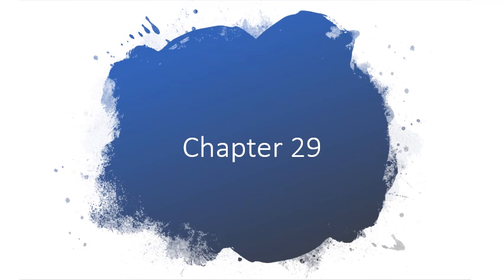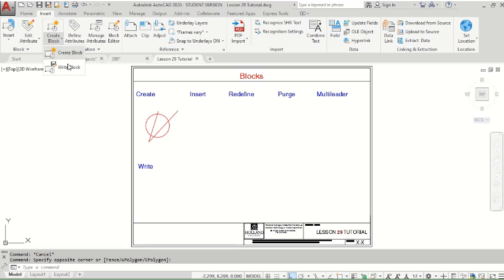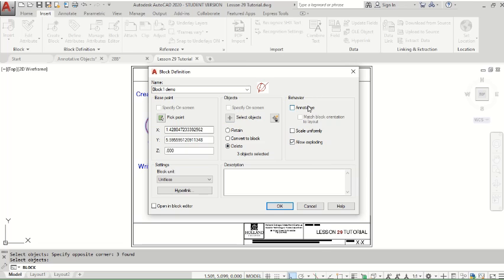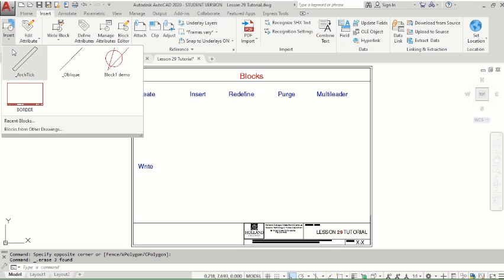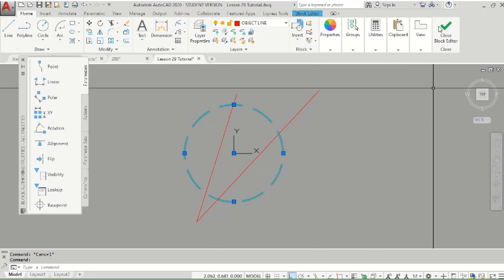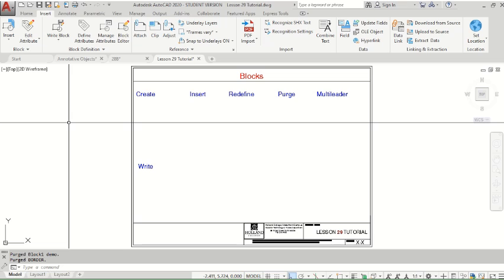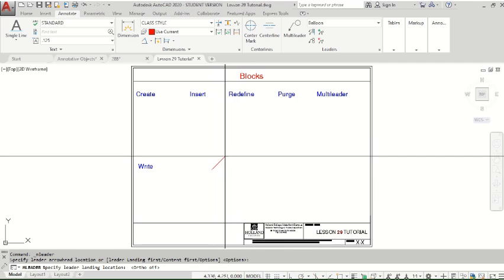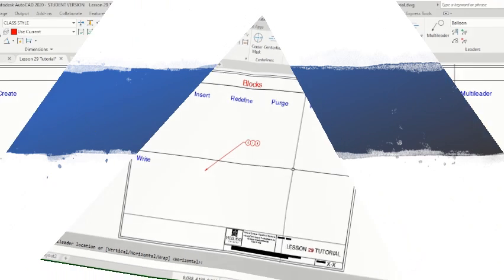Chapter 29 Tutorial